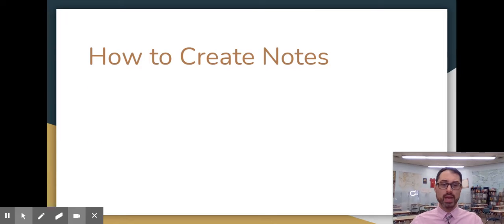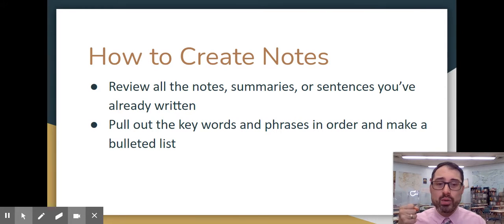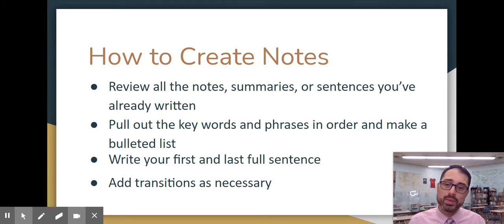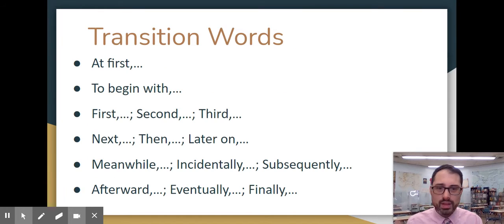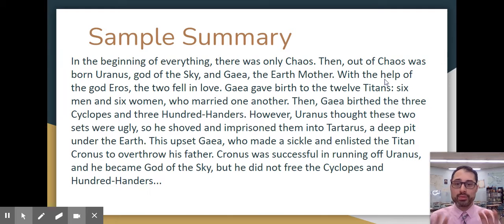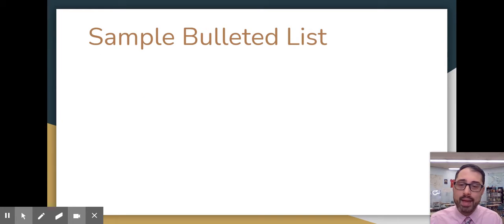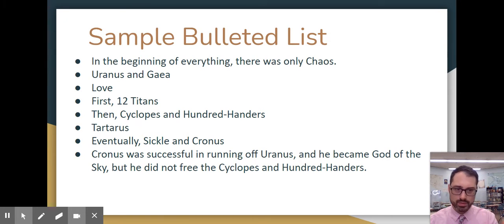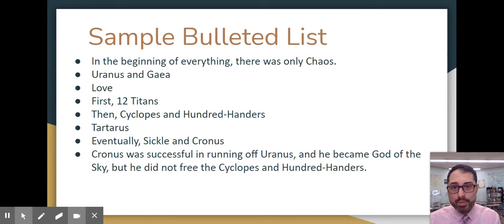Mr. E in 3+: Preparing a Presentation